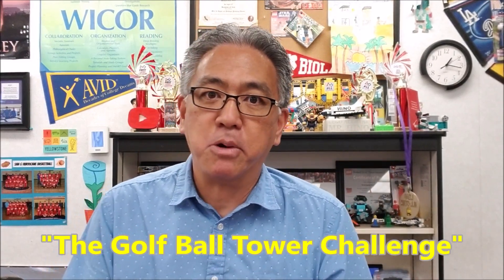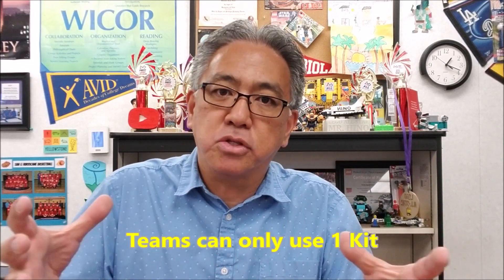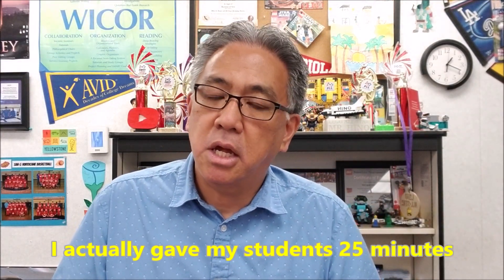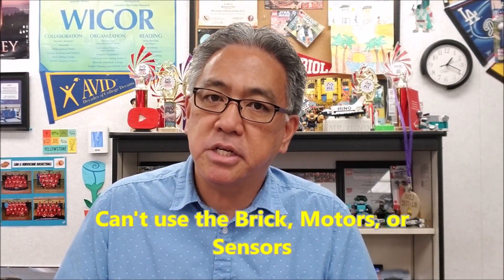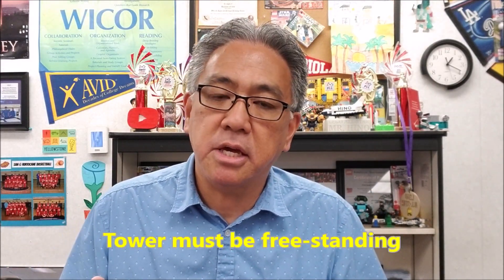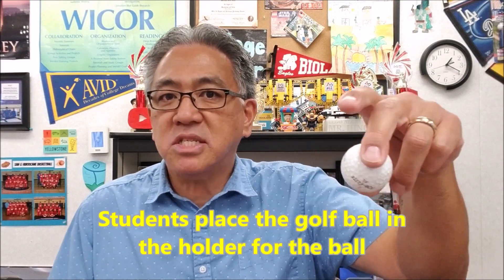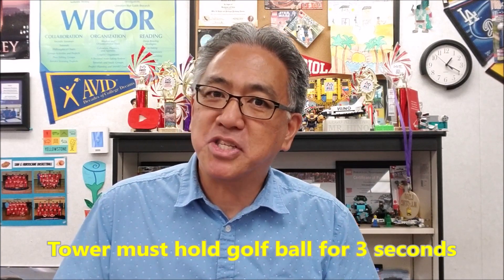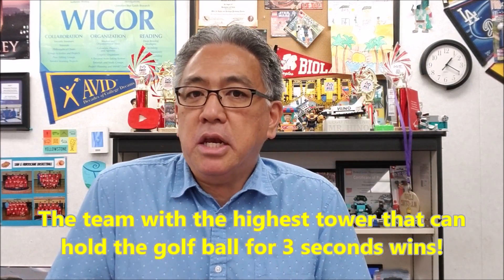"Our 2021 Classroom EV3 Golf Ball Tower Challenge"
Hey guys!!!  In the beginning of the school year, I want my students to become familiar with their EV3 Kit and working together with their partner. As soon as my students get their EV3 Kit perfect, I have them participate in the annual "Golf Ball Tower Challenge." The objective is for them to use only what's in the EV3 Kit to build the tallest structure possible that can also support a golf ball at the top for 3 seconds. This activity builds teamwork and creativity to start off the new school year. Hope you enjoy!!